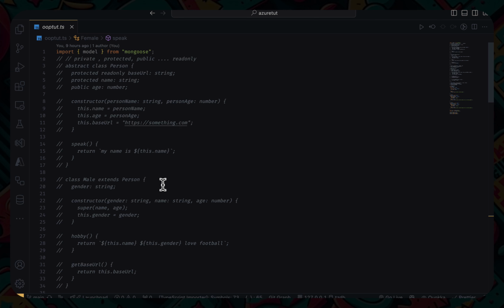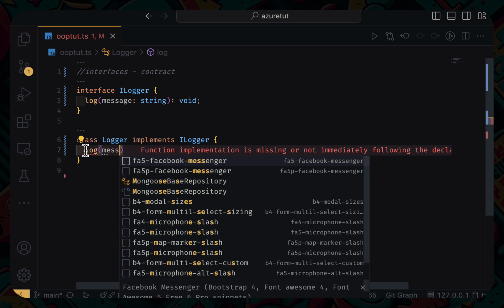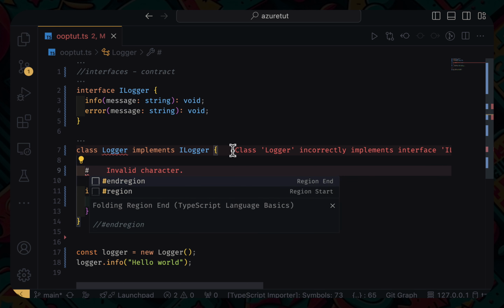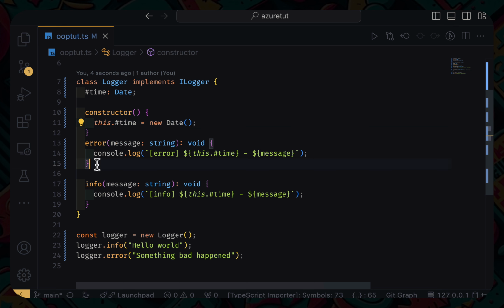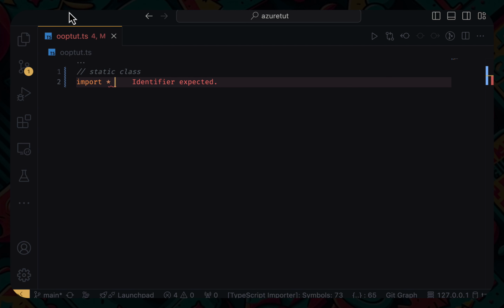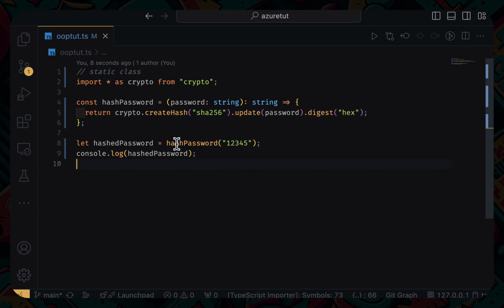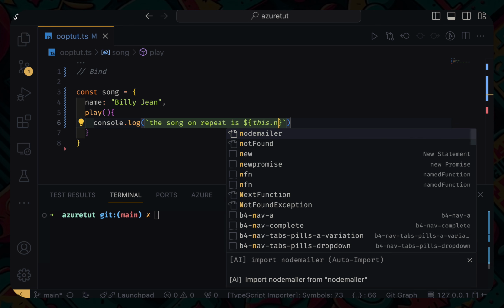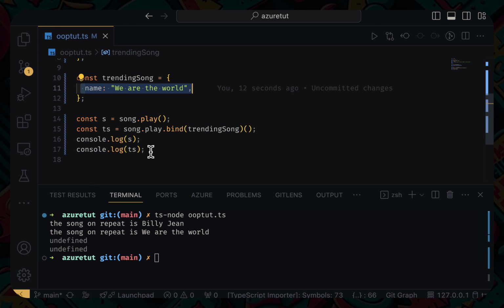Master Object Oriented Programming with TypeScript | OOP Concepts II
In this video, we will continue our discussion on OOP using TypeScript.

Concepts Covered:
⦿ Interfaces: Understand how to define contracts for your classes.
⦿ Static Methods: Learn how to create methods that belong to the class itself rather than an instance.
⦿ Bind Keyword: Explore the usage of the bind keyword for function binding.

0:00 Introduction: Continuing Object-Oriented Programming
0:55 Interfaces
8:58 Static Methods
13:02 The bind Keyword